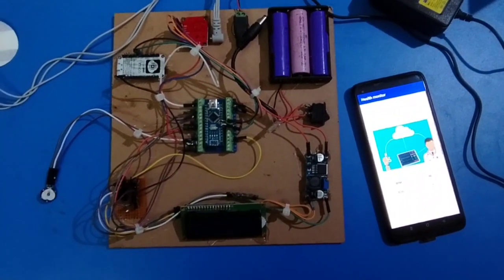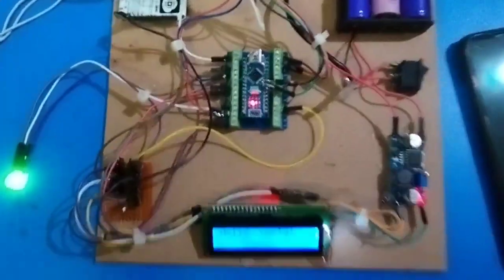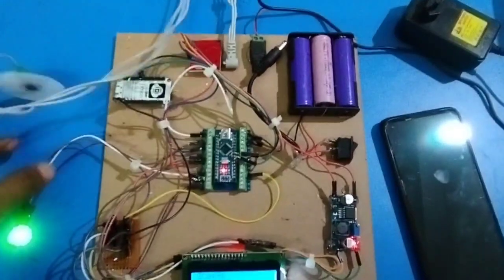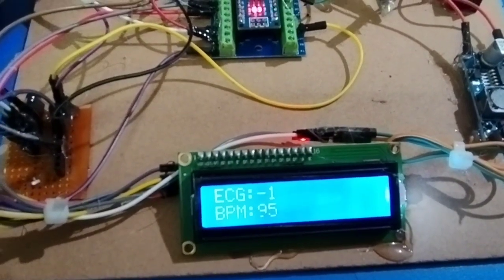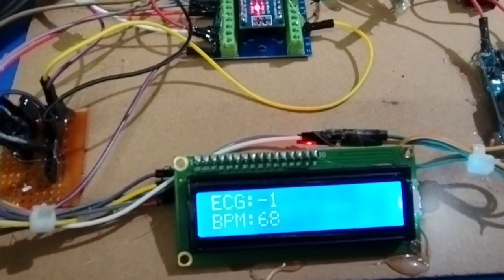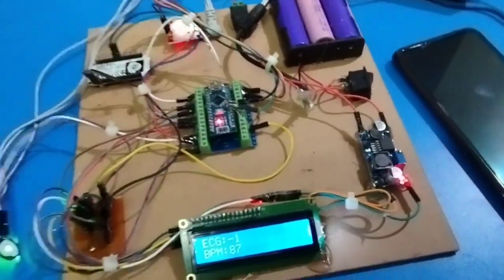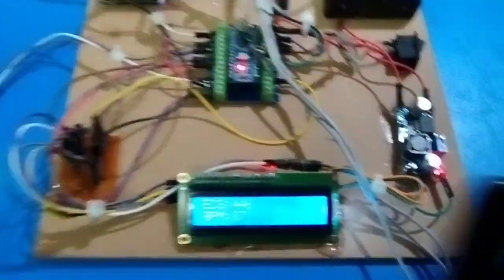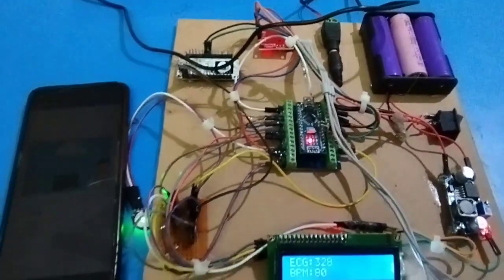IoT based heart monitoring system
Engineering projects
# Diy
From
EPIT RESEARCH LABS PRIVATE LIMITED
Vadluri Varun  (Founder)
Prabhu Rachuti (CTO Hardware)
Surya prakash lokula  (CTO Software)
D.Naveen (C.O.O)
Vadluri charan (Project manager)